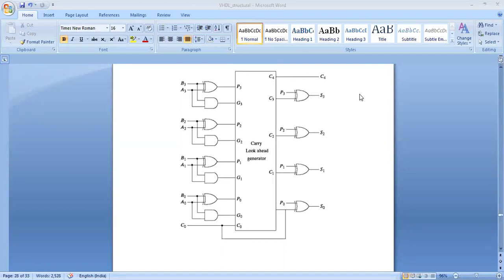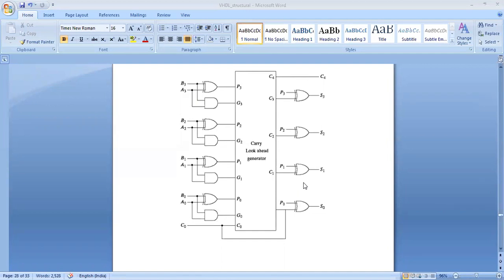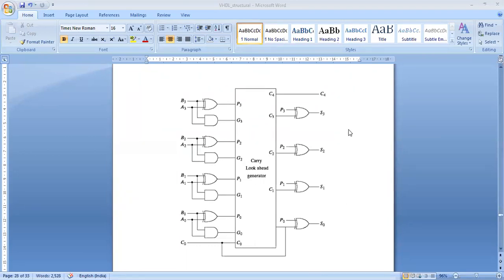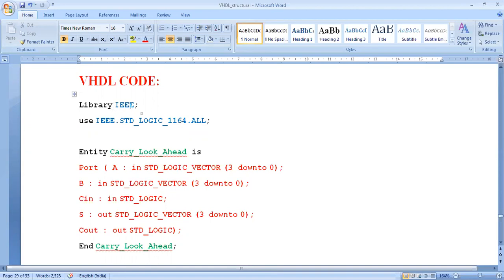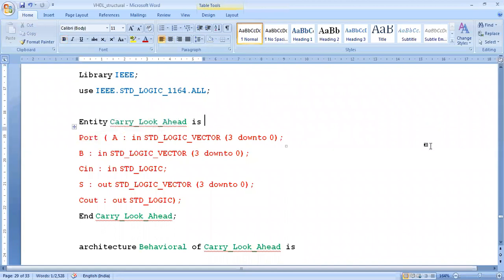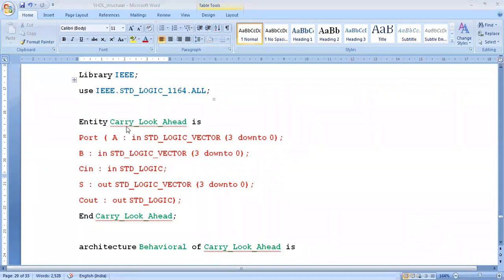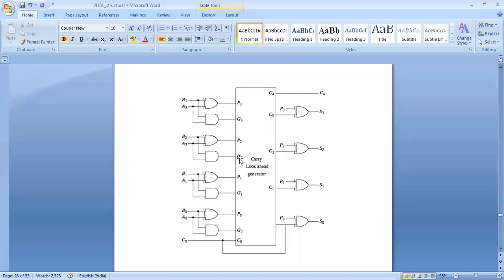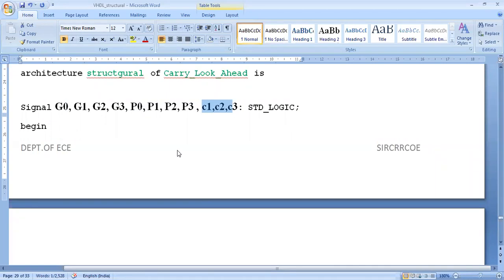44. DICA:: Carry Look Ahead Adder(IC 74182) 28.12.2020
3/4 ECE:: FIRST SEMESTER (2020-21)

subject: Digital IC Applications (R16 31043)

Topic: UNIT-4:: Carry Look Ahead Adder (IC 74182, 4-bit CLA)

VHDL Implementation of 4-bit and 8-bit carry look ahead adder using IC 74182  discussed